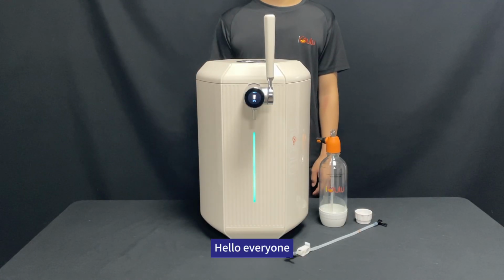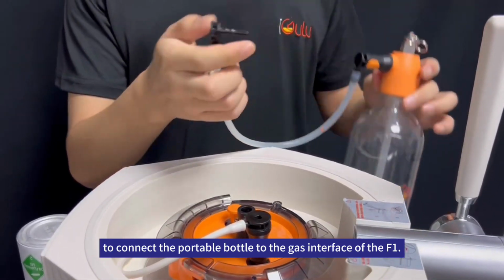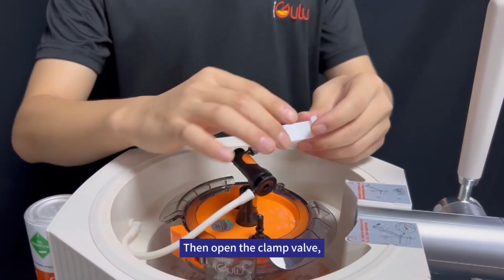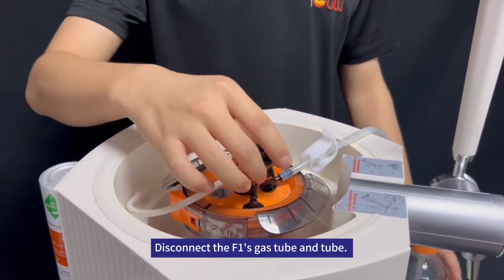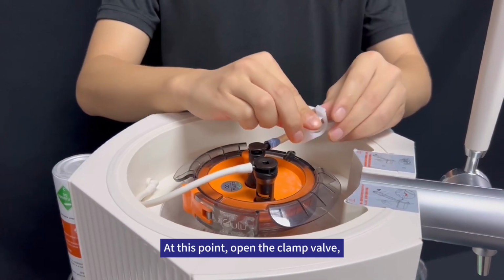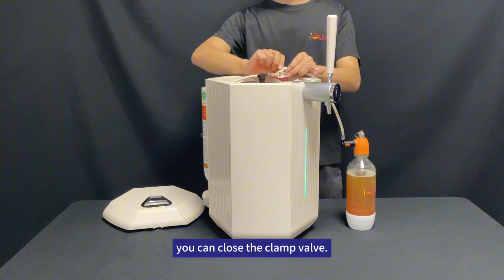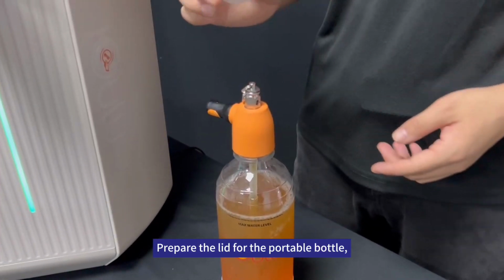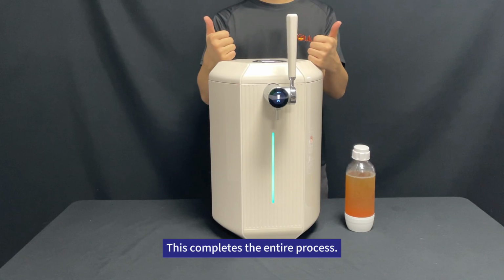How to use equal pressure filling kit with iGulu F1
About our iGulu All-in-One Automated Beer Brewers:
Our automated beer brewer makes brewing beer at home effortless and easy with no brewing experience required. The advanced technology in our brewers is unlike any other brewers on the market. If offers easy App Control, Master Mode, an Intelligent Fermentation System, and RFID Technology.

iGulu is revolutionizing home brewing with cutting-edge technology, making craft beer creation effortless and accessible. As a leader in automated brewing, we empower beer lovers to craft high-quality brews from the comfort of home—no expertise required